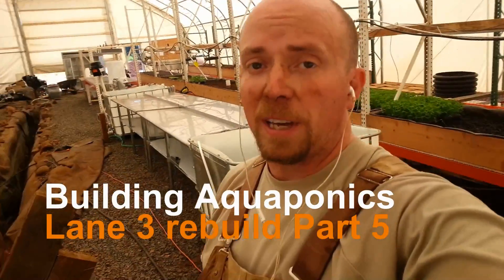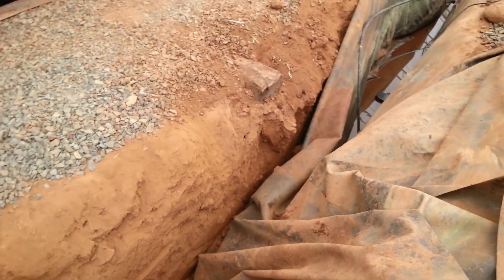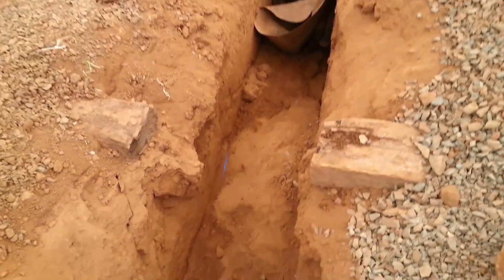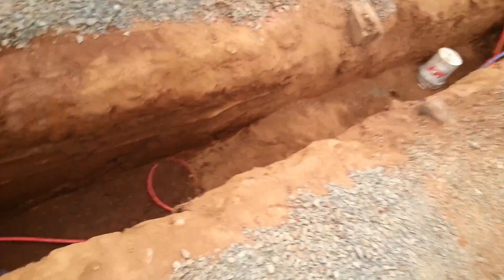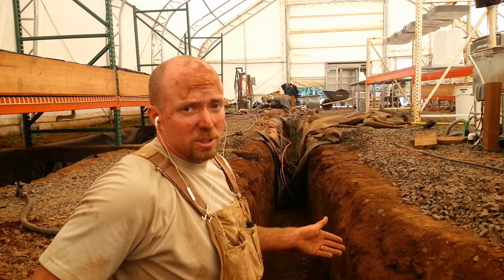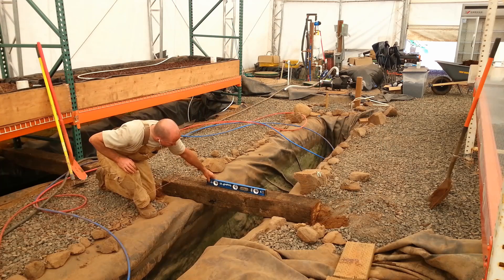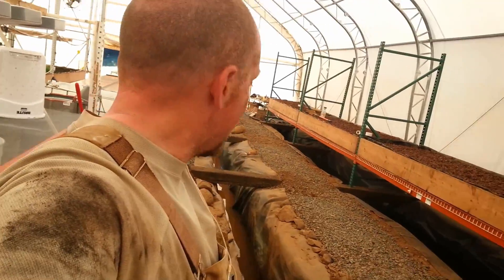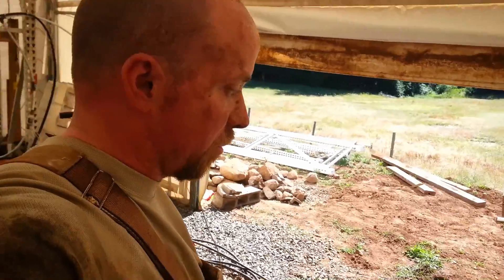Building AQUAPONIC and MICROGREEN GROW BEDS with RAINBOW TROUT - Part 6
Want to grow your own food? Want to have microgreens running in your aquaponics system? Want to learn from my mistakes? in this video you can see the in ground trout tanks, the liners, the radiant heating system for them, and all it takes to ensure your rainbow trout are happy and healthy.